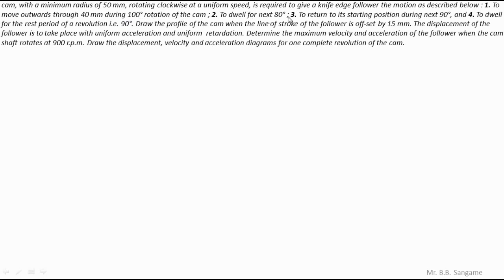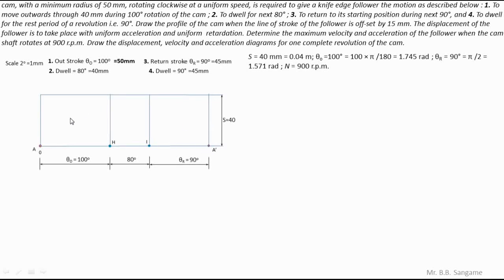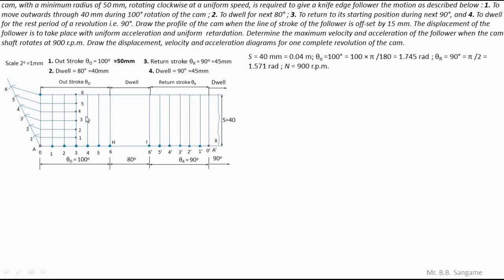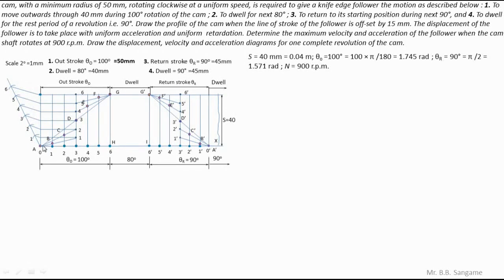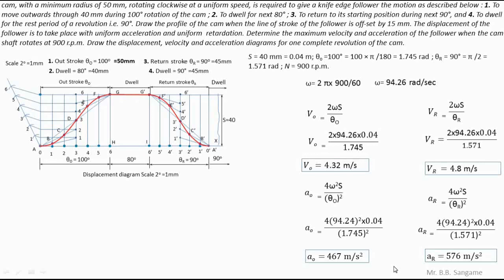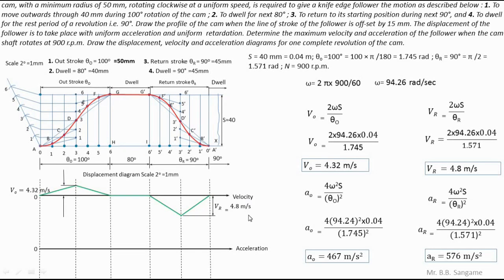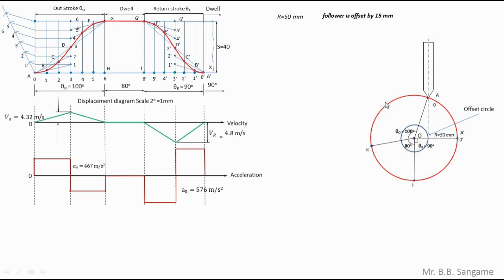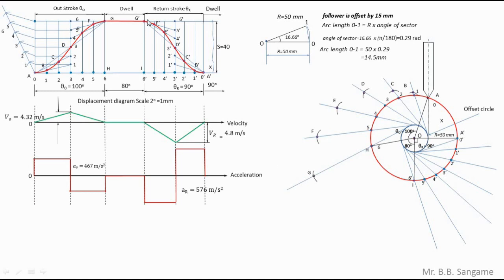Cam follower-Problem of uniform acceleration and retardation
This video explains how to draw a cam profile in case of Flat Face follower.
The out stroke is with uniform acceleration and retardation and return stroke is also uniform acceleration and retardation, displacement diagram is drawn accordingly.